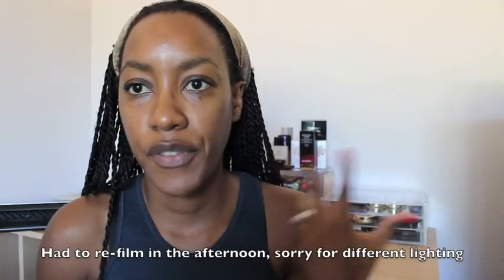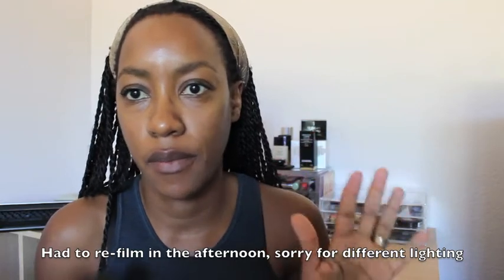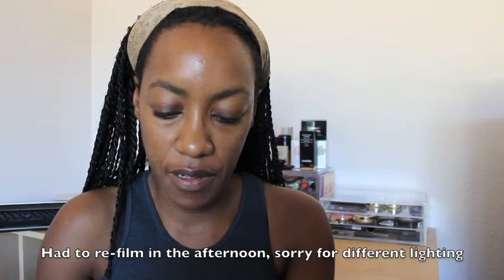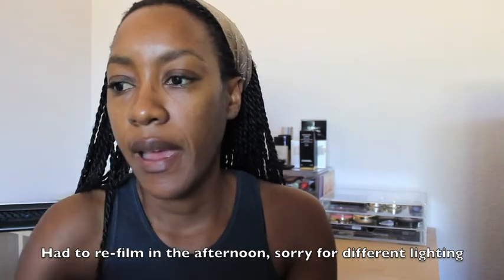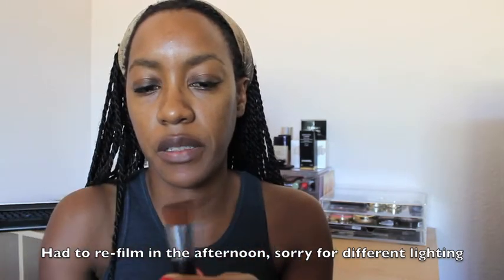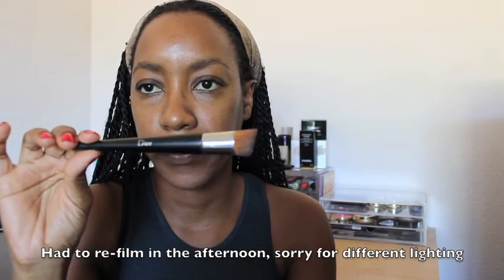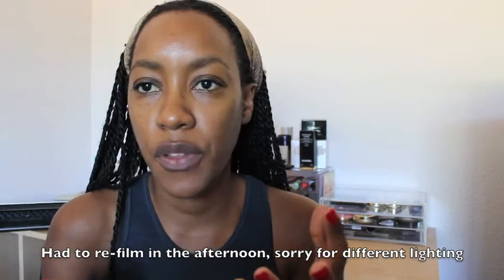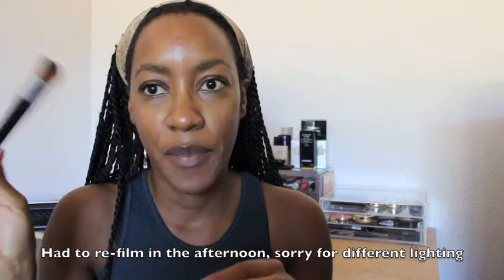Foundation Review - Dior Star Foundation in 050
HOpe you enjoy my review of the Dior Star Foundation in 050.

Here you can find my reviews on high end/luxury foundations for women of colour.  For reference I am the following shade matches:
CoverFX - N90
Nars - New Guinea and Macao
Dior - 050-060
MAC - NW43-45
Guerlain - 5N and 5W
Chanel - 121 and 91 during pale winter months
Giorgio Armani - 10